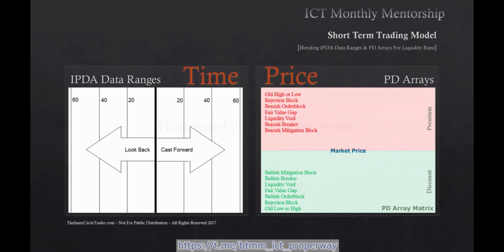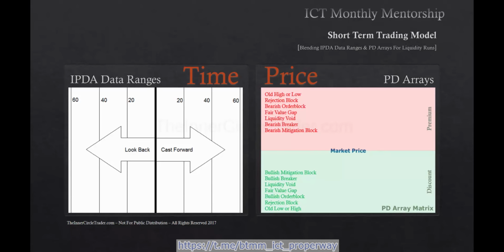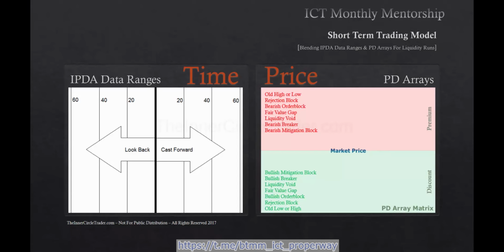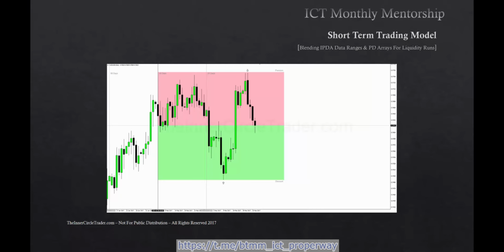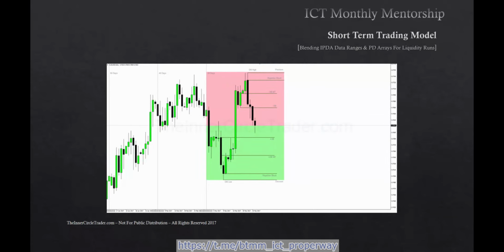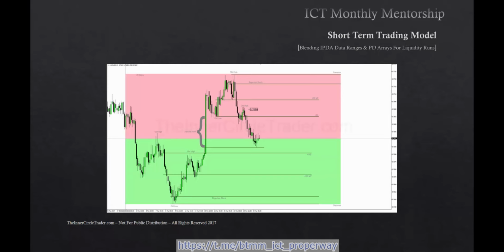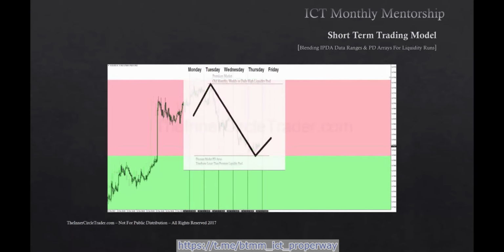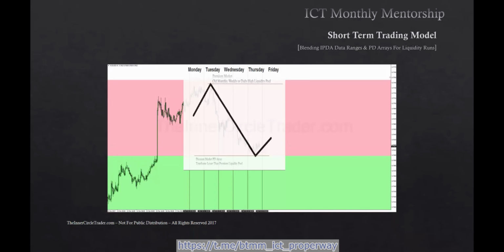Lesson 4 Blending IPDA Data Ranges PD Arrays For Liquidity Runs